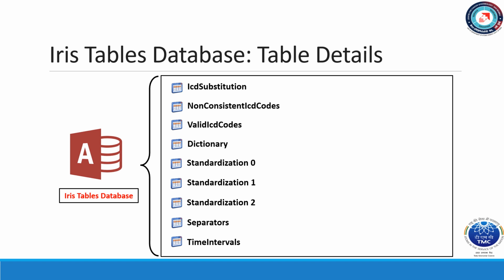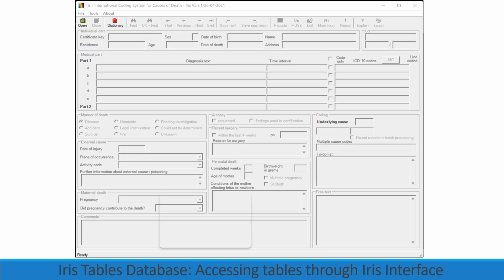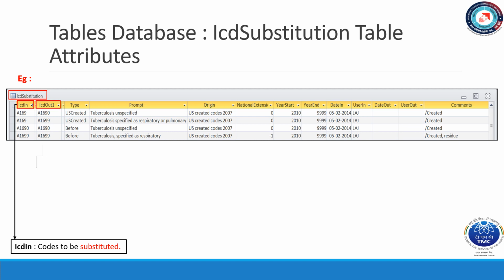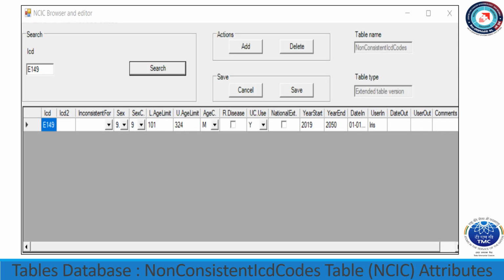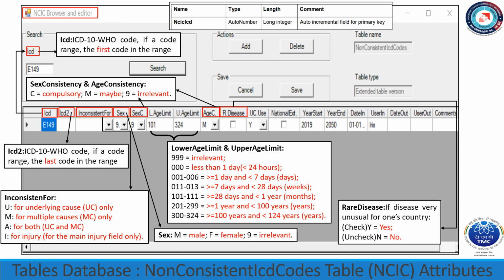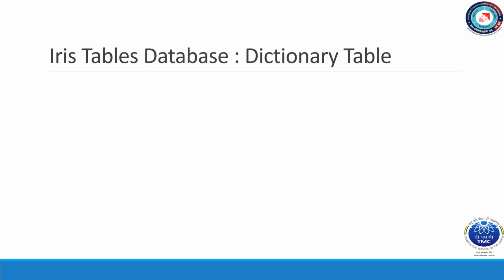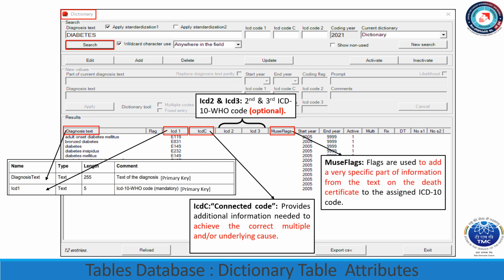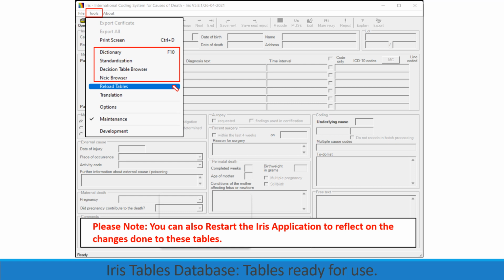Iris automated coding system video 3: All about the Iris tables database